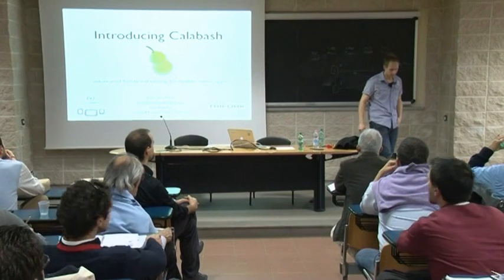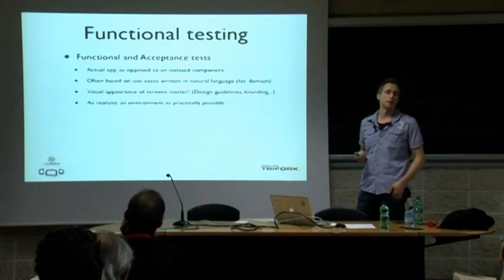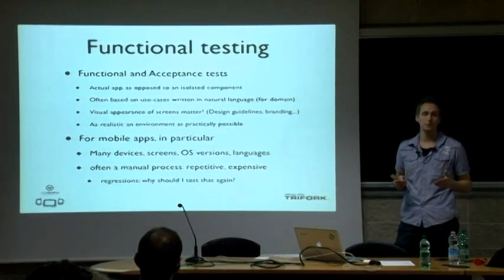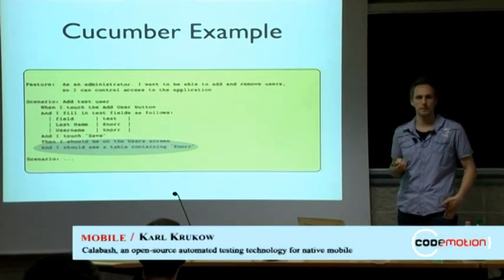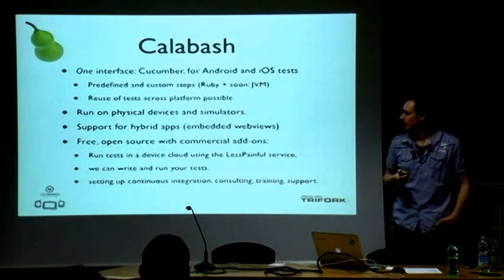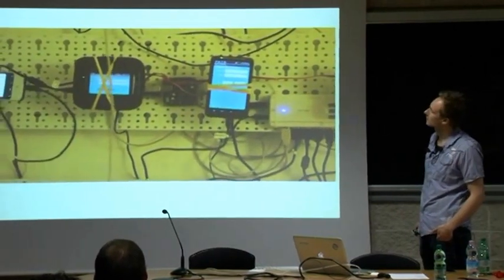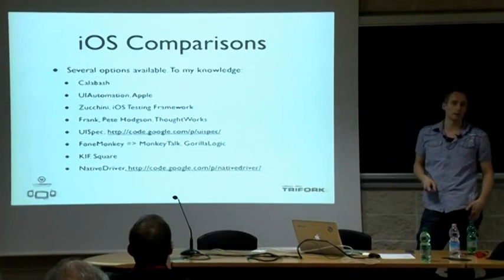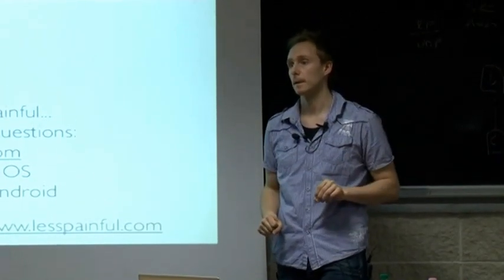Calabash, an open-source automated testing technology for native mobile, by Karl Krukow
Mobile is now facing problems that have been existed in web for many years: fragmentation. In mobile, it is supporting the many phone and tablet models, operating system and versions, and languages. Calabash is an open source technology for functional testing of Android and iOS apps. It combines advanced automation technology with the Cucumber tool. Tests are written in a natural language of the business domain, and the cucumber tool can execute tests on Android and iOS devices or simulators.